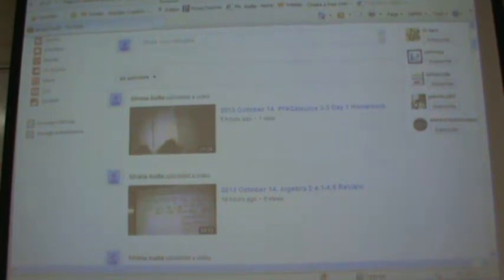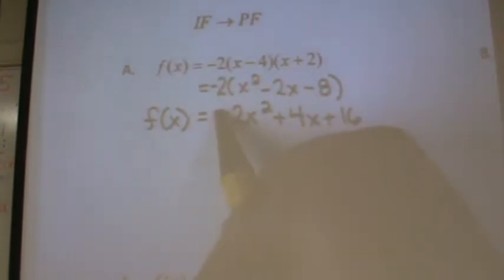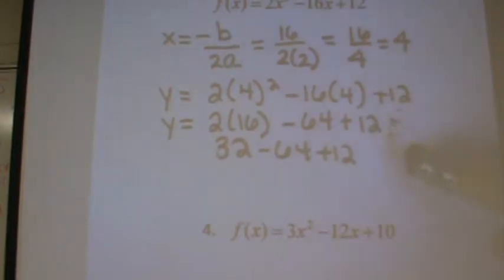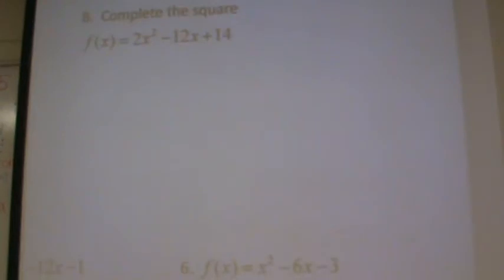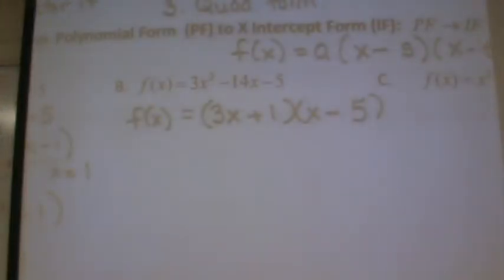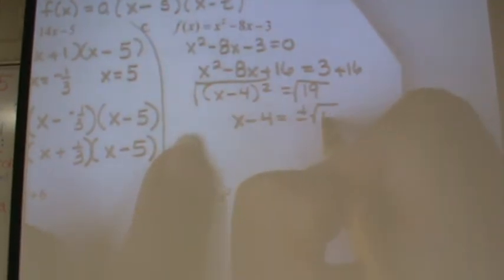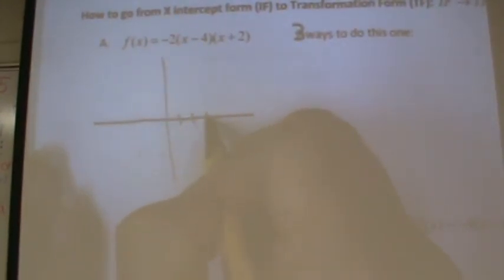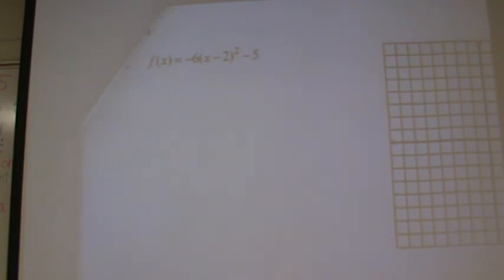2013 October 15, PreCalc Notes 3.3 Day 2